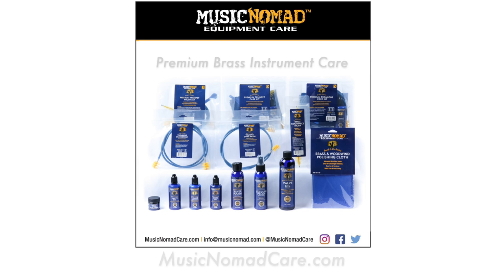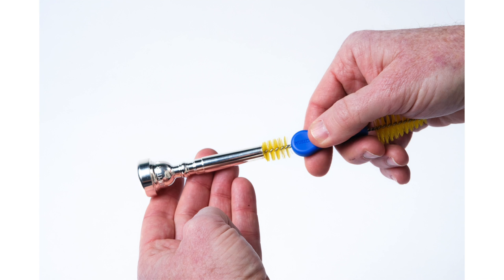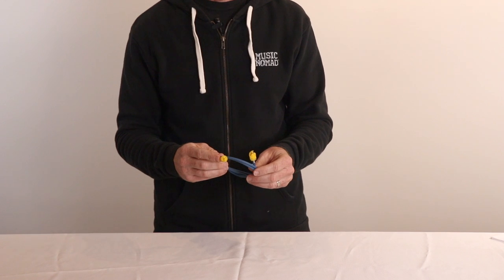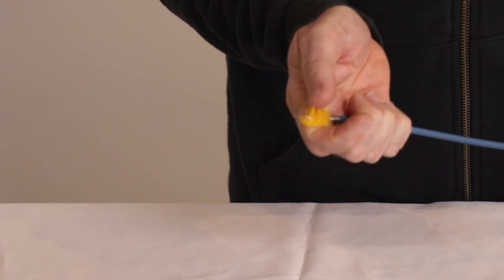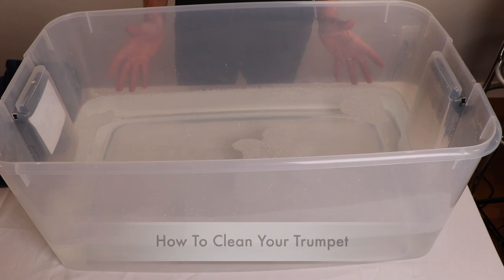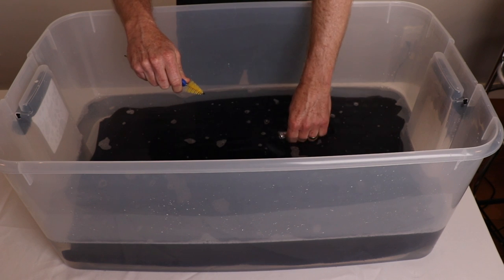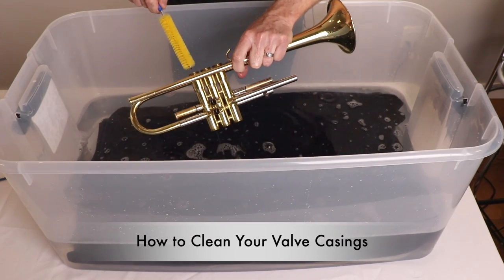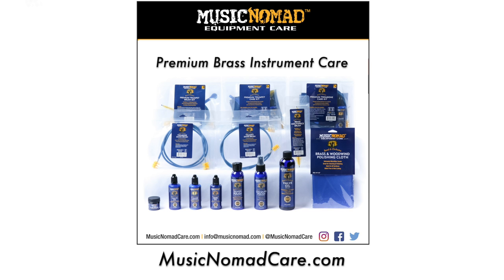How To Clean & Care For Your Entire Trumpet (Cornet) - Products Needed and Step-by-Step Instructions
Taking care of your Trumpet made easy. Everything you need to clean and care for your trumpet with easy to follow instructions and MusicNomad's 6 pc. kit that sets a new higher standard for what you should expect when you buy a trumpet cleaning & care kit. Each product is so well thought out that you will appreciate each feature & benefit it will bring you & your trumpet. It starts with our innovative cleaning tool designs (2 'n 1 Mouthpiece & Cup Brush, Extra Long Valve Casing Brush, Premium Vinyl free Snake Brush, Edgeless Microfiber Cloth). No detail was overlooked, from the high quality material specifications to the ergonomic handles. Our Made in USA Synthetic Valve Oil & Tuning Slide Grease formulations are scientifically designed for long lasting performance for beginners, pros or repair techs. We include easy to follow step-by-step instructions anybody can follow so your trumpet can play & sound the best. It even comes with a convenient resealable storage bag that is made with recyclable PET/PE material. That's MusicNomad quality - raising the bar in equipment care.

To learn more & find a store near you that has this